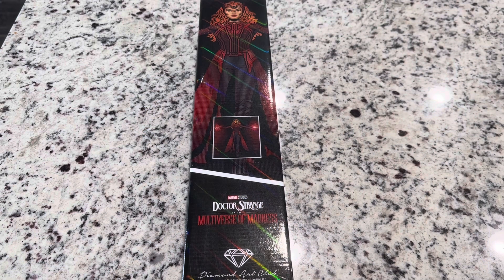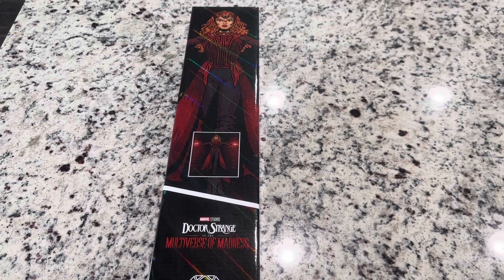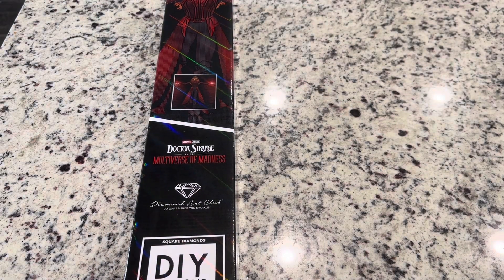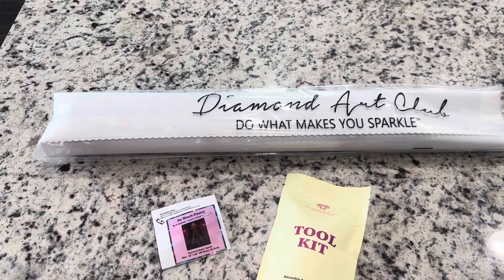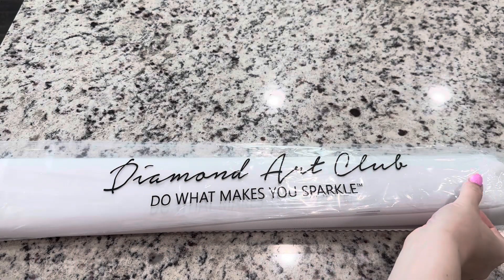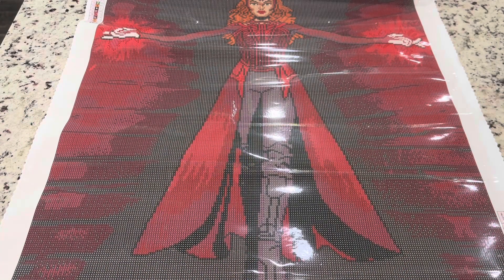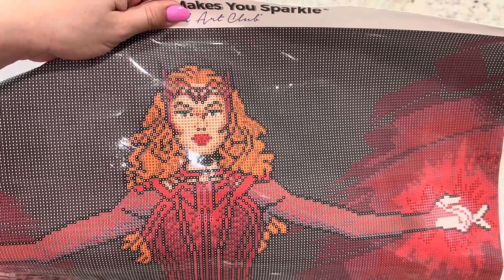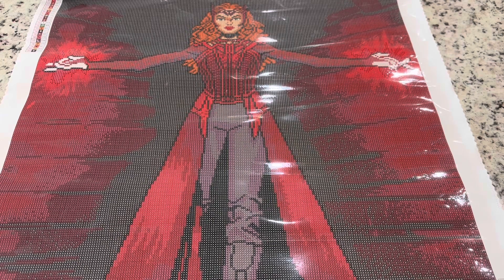Diamond Art Club Sneak Peek! “So Much Power” Scarlet Witch ~ Marvel™️